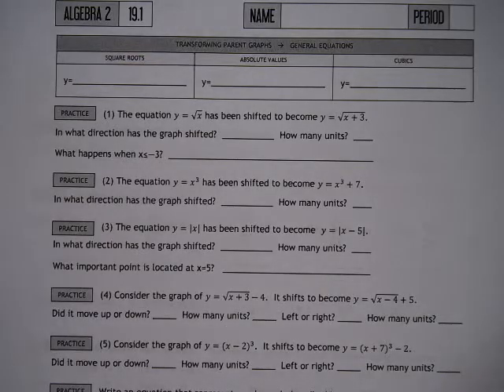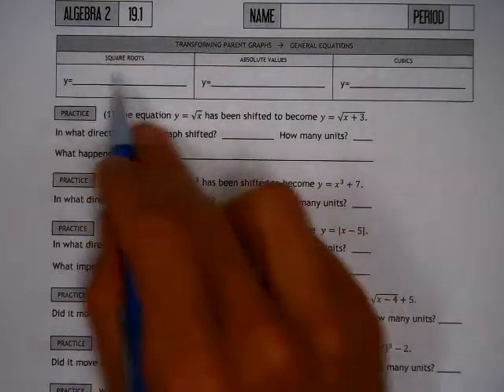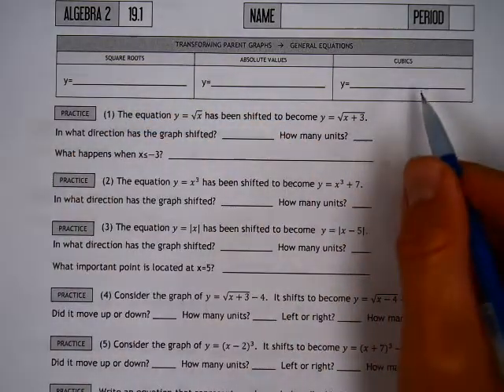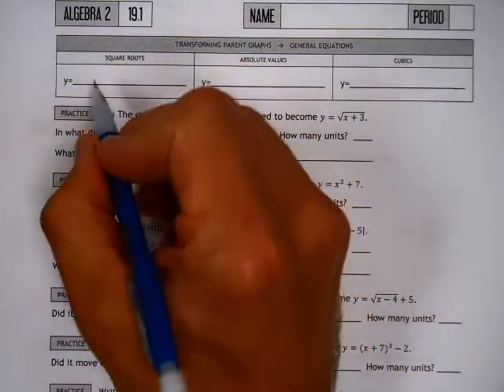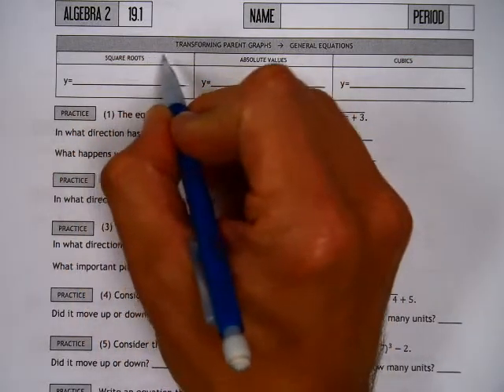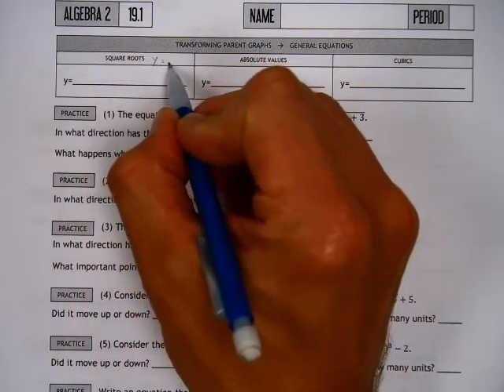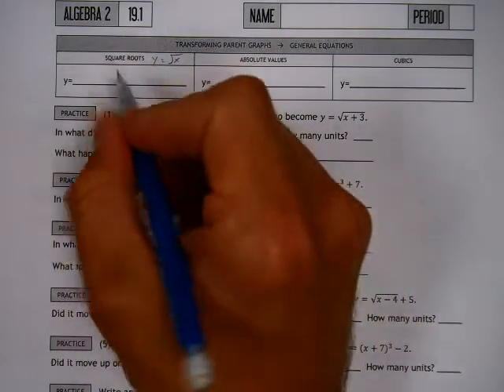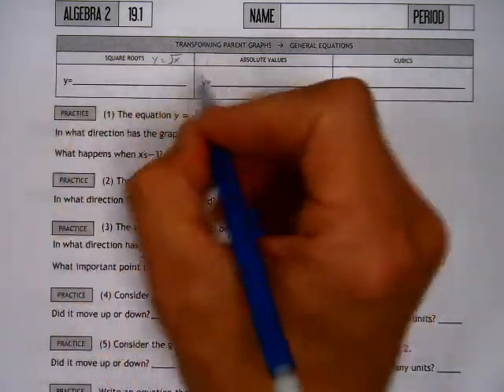17.1 extra help I